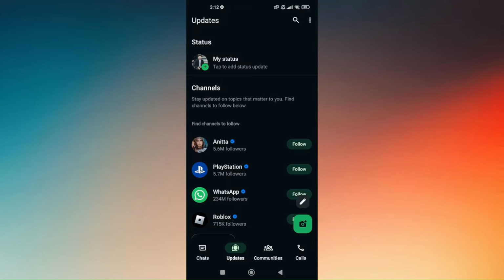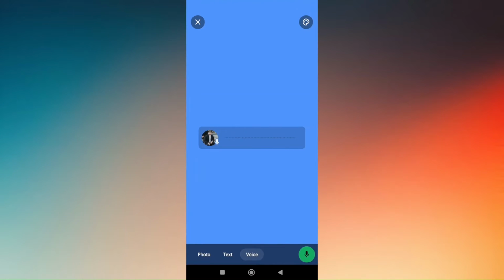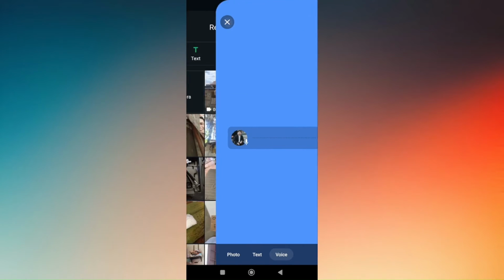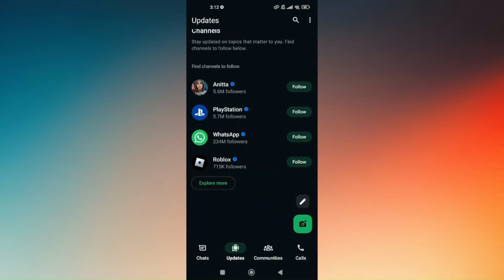HOW TO ADD MUSIC TO WHATSAPP STATUS 2026! (FULL GUIDE)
In this video, I am going to show you how to add music to your WhatsApp status in 2026 with a full step-by-step guide. Whether you want to add background music, trending songs, or custom audio, this tutorial will help you do it quickly and easily.